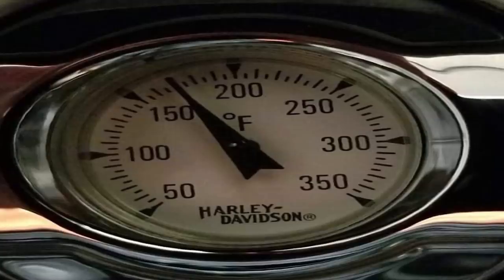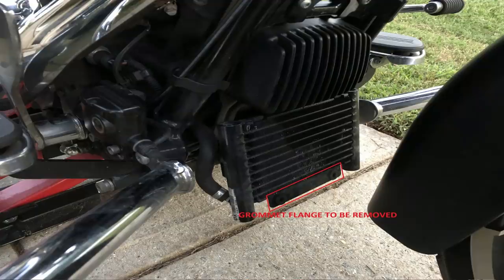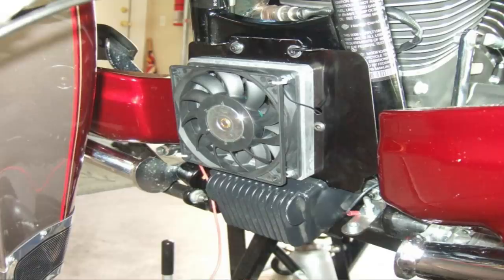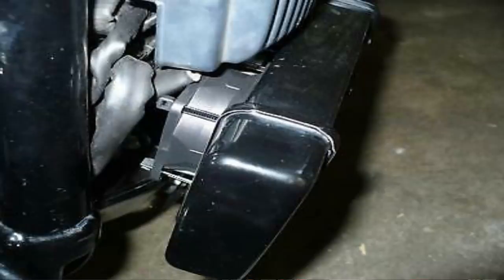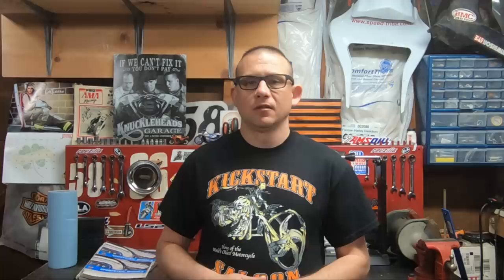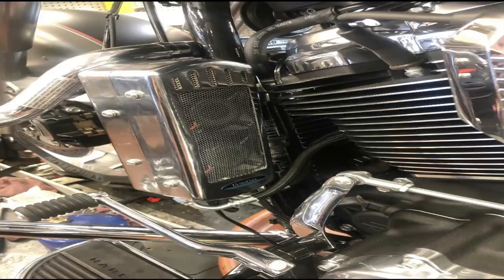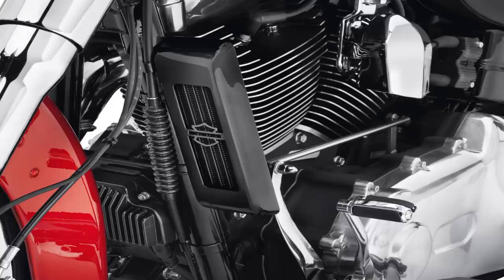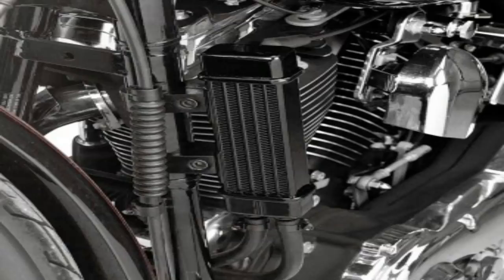Harley-Davidson Motorcycles Have One MANDATORY Rule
Harley-Davidson Motorcycles have one mandatory rule and it doesn't matter if it's a Shovel Head, Evo, Twin Cam or Milwaukee 8. You must control your oil temperatures, the oil is the life blood of the engine. The oil in your Harley not only lubricates the engine but also cools it. To master your oil temperatures you need an oil cooler, sounds simple enough. But there are all kinds of different oil coolers out there. Single pass, double pass, thermostatically controlled, non thermostatically controlled, fan assisted and many combinations in between. It's important to not only have an oil cooler but the right oil cooler for where you live and how you ride.